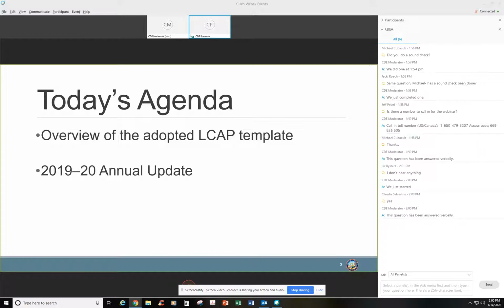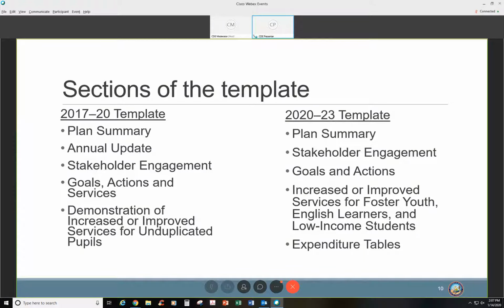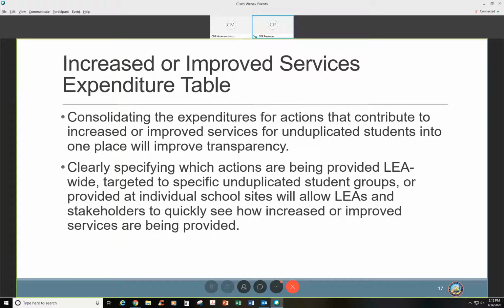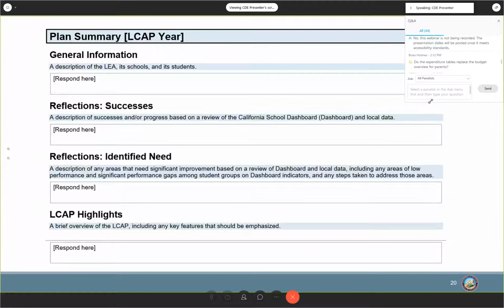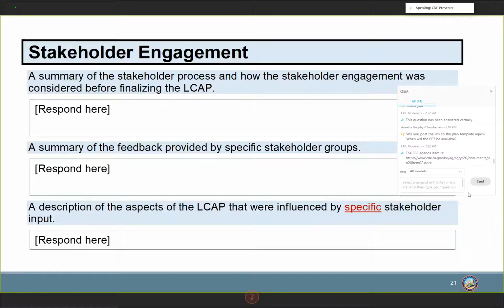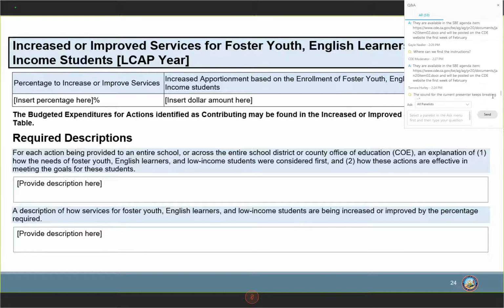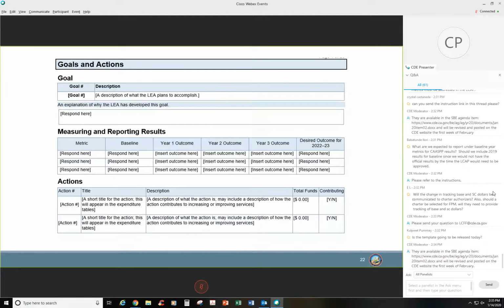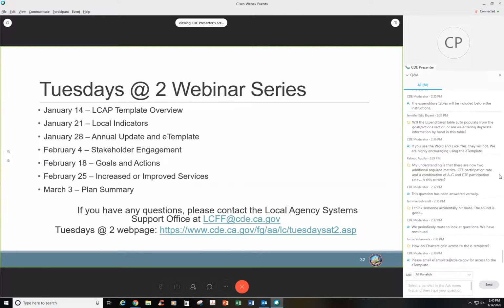Tuesday @ 2: LCAP Template Redesign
CDE's Tuesday @ 2 webinar from January 14, 2020 detailing the SBE approved LCAP redesign.